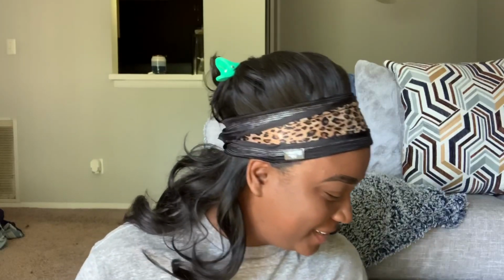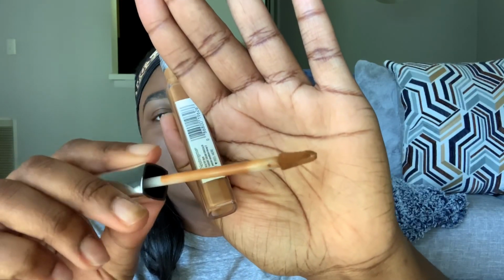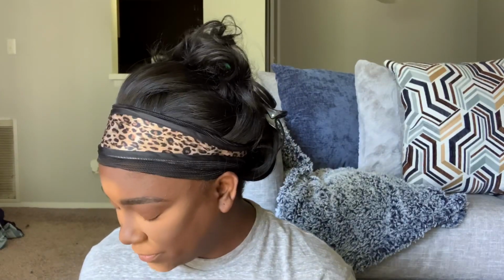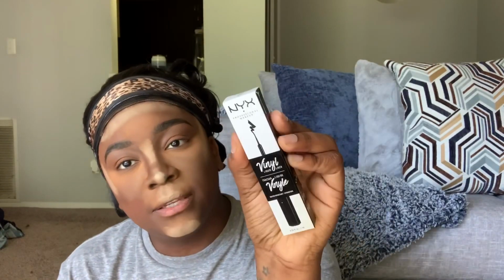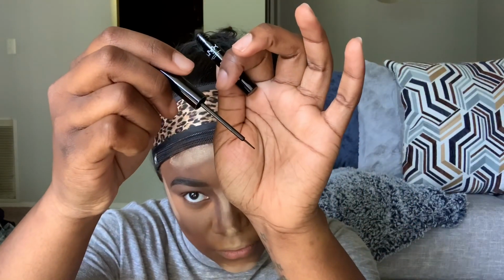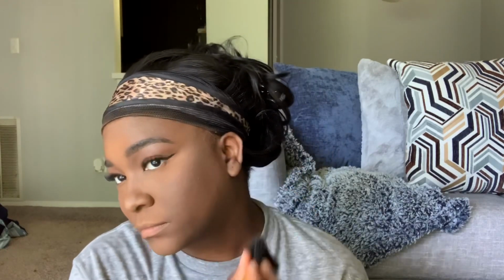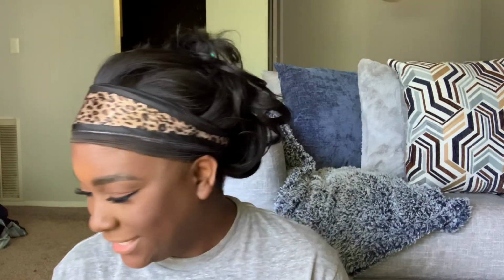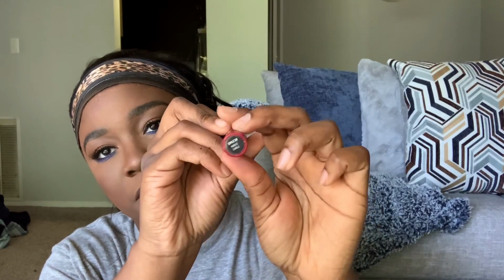THIS Happened | Target Makeup Haul | Darskin and Beginner Friendly | 🌙Aphrodite Nichelle🌻💛✨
Hey guys!!

In this video I try out the items I purchased in my latest Target Haul.  A link will be provided for that haul below! I try to do videos to cater to the darker skin tones, all while keeping it affordable.

Thank-you for stopping by my channel!  I hope you all are staying safe during this COVID-19 global pandemic.  I decided to get myself together because I've been in quarantine wearing house clothes lol.  I am new to YouTube and looking to grow my channel so make sure you SUBSCRIBE and give this video a THUMBS up so I can continue to put out amazing new content for you!!

***LINKS***